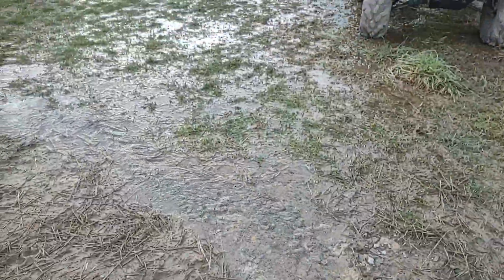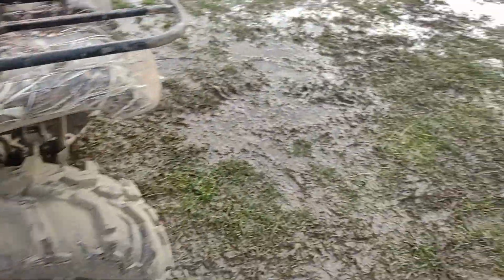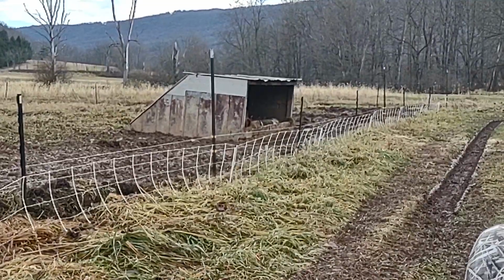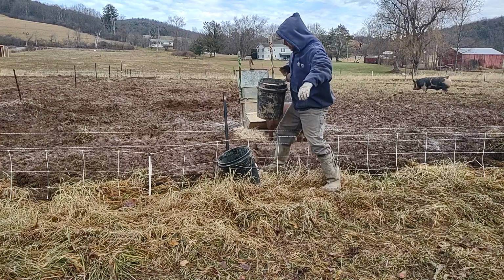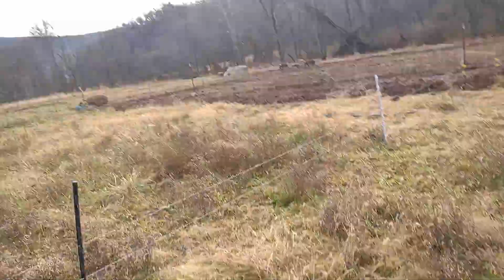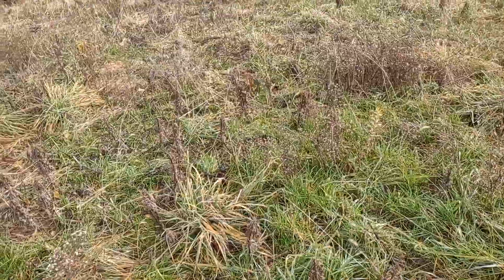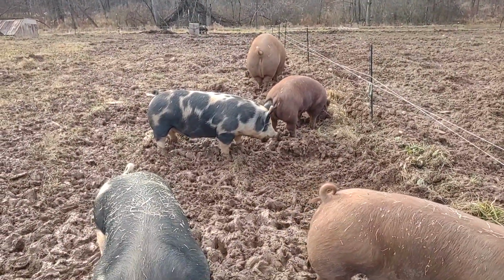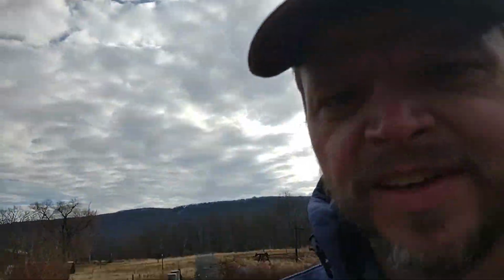Some days it's not easy...mud season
homesteading, raising farm animals, horses, cows, pigs chickens. Raising your own animals.